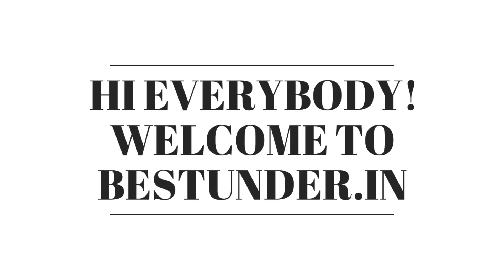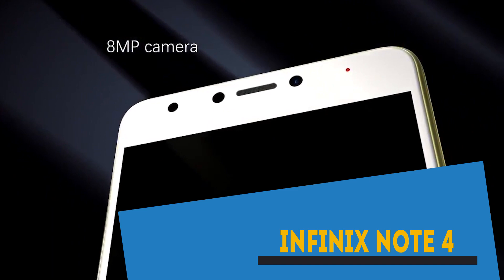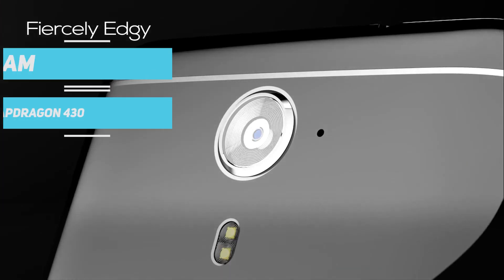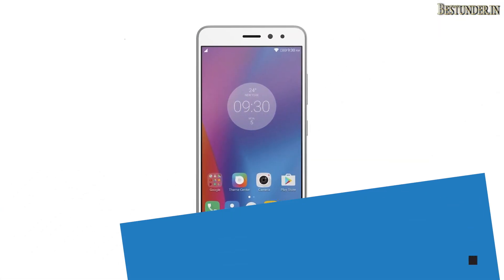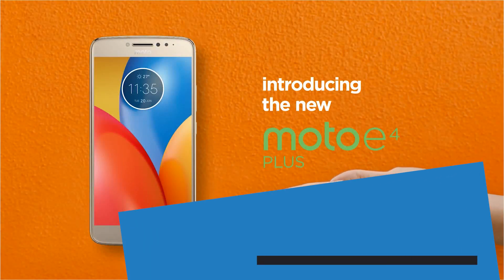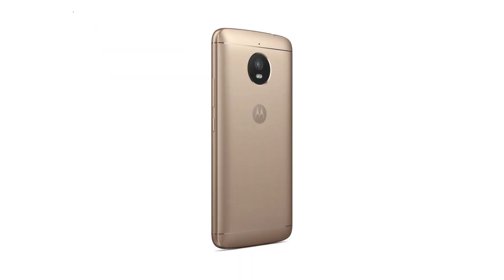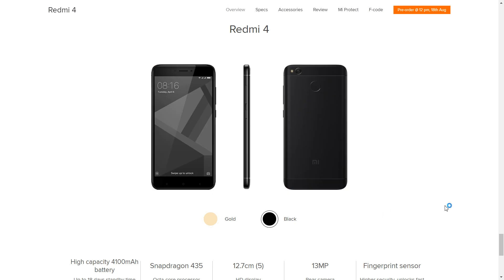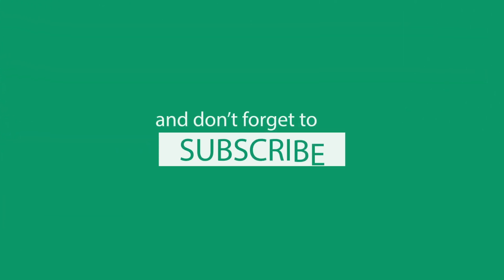Best Phones under ₹10000 [Mid 2017 - Q3] , #2 New Video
Hi everybody! Welcome to BestUnder.in and today we bring you the best phones that you should buy under 10K this mid 2017. Remember the ranking is not in any particular order because the phone choices vary from person to person. Each of them is a great value for the money and we have included only those phones that were released this year.

Great Battery(4100 mAH)/Best Processor(Snapdragon 435)/Fingerprint Sensor/2.5D(Redmi 3S Prime Successor)
Redmi 4 (3GB+32GB)
Hybrid SIM Slot/Flash Sales/Only HD Screen/No Fast Charging

Android Nougat/2.5D Glass/Best Battery(5000 mAH)/Dolby Atmos/5.5" HD/Front Fingerprint Sensor/Front and Rear Flash/Dedicated Slots/ Fast Charging/Dolby Atmos
Moto E4 Plus (32 GB) (3 GB RAM)
Mediatek Processor/Only Basic Sensors/Only HD Screen

5" FHD/Great Battery(4000 mAH)/Finger Print Sensor/Good selfie camera/Dolby Atmos
Lenovo K6 Power (32 GB) (3 GB RAM)
Hybrid Slot/Android 6.0/Not 2.5D/No Fast charging

Best RAM(4 GB)/5" Full HD/Fingerprint sensor/Front and Rear Flash/2.5D Gorilla glass/Good selfie camera
Yu Yureka Black (32 GB) (4 GB RAM)
Hybrid SIM Slot/Android 6.0/No Fast Charging

5.7" FHD/Dedicated Slots/Decent Battery(4300 mAH)/Fast Charging/Front and Rear Flash/Android Nougat/2.5D/WiFi ac
Infinix Note 4 (32 GB) (3 GB RAM)
Mediatek Processor/Bloatware/Bulky/New Brand

*Prices featured in the video are reflective of the date published and may be subject to change. (We cannot control that!)

Do you speak a different language to English? Did you know you can submit Subtitles on all of our videos on YouTube? For instructions how to do this